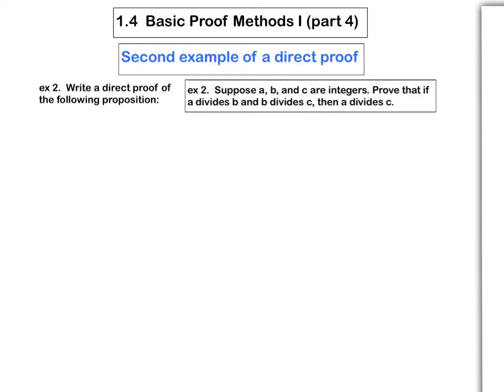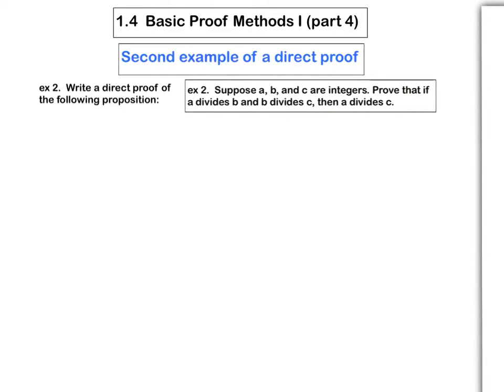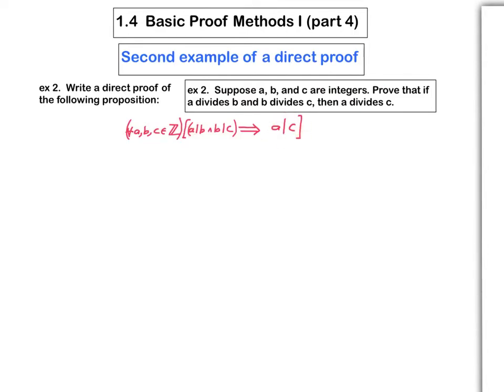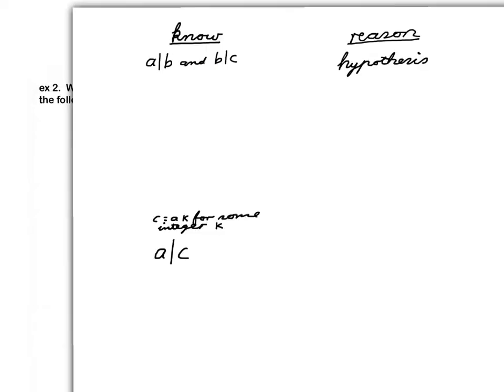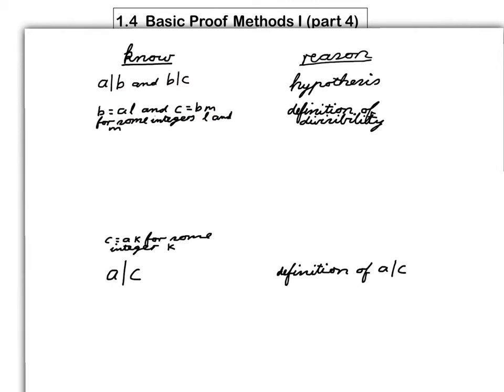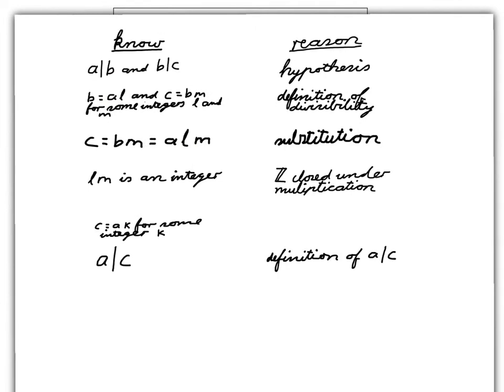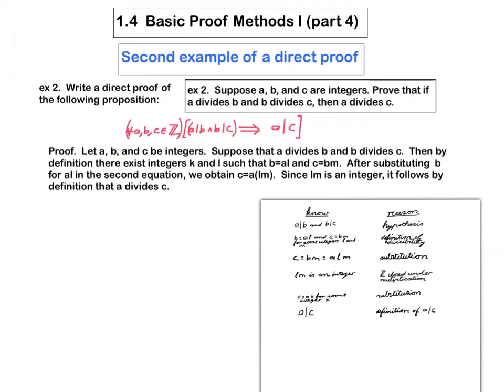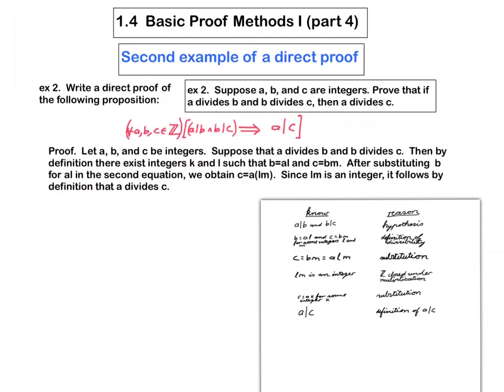Section 1.4, part 4 (Second example of a direct proof)